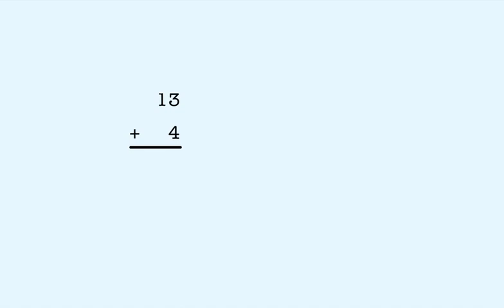Adding without regrouping - Sums less than 20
Learn to add 2 digit & 1 digit numbers the easy way. Sums 11-20 without regrouping. Practice free now
This lesson teaches how to add a 1-digit number and a 2-digit number without regrouping.

This playlist teaches how to add numbers from two digits through 4 digits. The make a ten strategy covered in the Addition and Subtraction playlist is used in these lessons to teach regrouping.

The playlist is organized so that students progress from the simplest cases with the smallest number of digits and no regrouping to the more difficult cases with 4-digit numbers and regrouping in more than one place.

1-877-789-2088 ext. 128 (toll free)

Title: Adding without regrouping - Sums less than 20

In this lesson you’ll learn how to add numbers when one of the numbers is between 11 and 20.  For example, let’s look at the addition problem: 13 plus 4.
This is not one of the basic facts that we learned before.  However, we can solve this problem by rewriting the numbers so that we use facts that we already know.  We know that 13 is equal to 10 plus 3.
After rewriting our 13 we can now add the 3 and the 4 together first.
3 plus 4 is equal to 7.
Now we can add the 7 back to the 10.
10 plus 7 is equal to 17.
So, 13 plus 4 is also equal to 17.
Let’s look at another example.  8 plus 11.
First, we want to rewrite the 11.  11 is equal to 10 plus 1.
Now we can add the 8 and 1 together first.
8 plus 1 is equal to 9.
Now we can add the 9 back to the 10.
10 plus 9 is equal to 19.
So, 8 plus 11 is also equal to 19.
Let’s look at one last example.  16 plus 2.
First, we want to rewrite the 16.  16 is equal to 10 plus 6.
Now we can add the 6 and 2 together first.
6 plus 2 is equal to 8.
Now we can add the 8 back to the 10.
10 plus 8 is equal to 18.
So, 16 plus 2 is also equal to 18.
Now do the rest on your own.